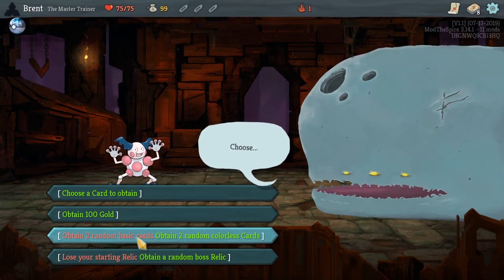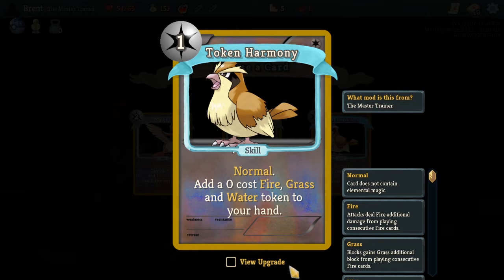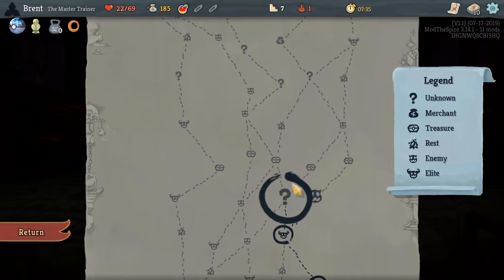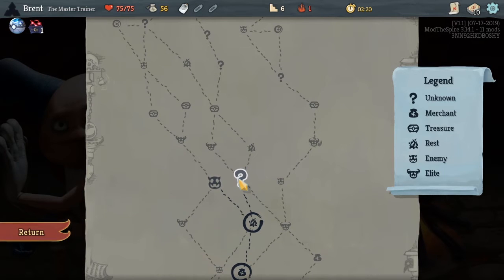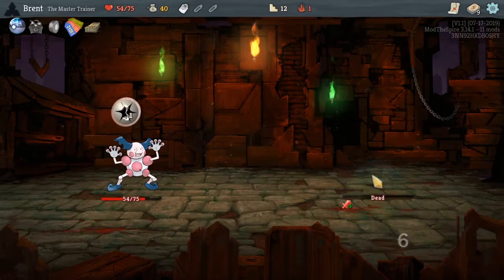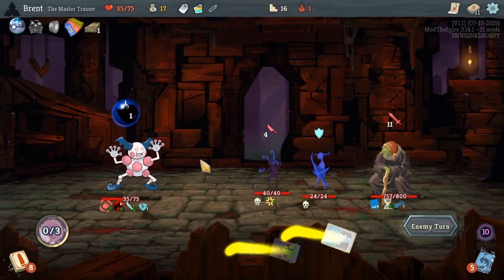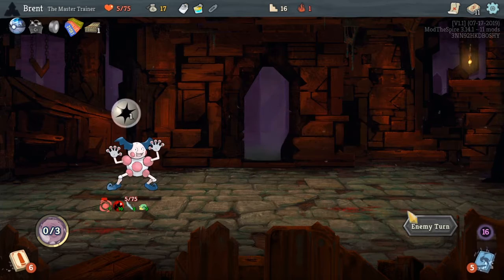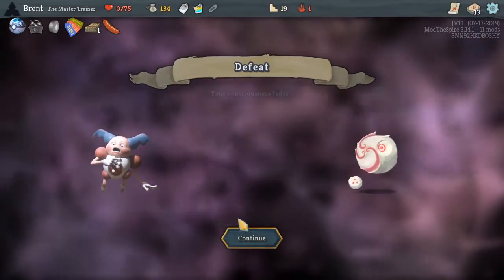Let's Play Slay the Spire Modded Eps.8 "Through the fire"